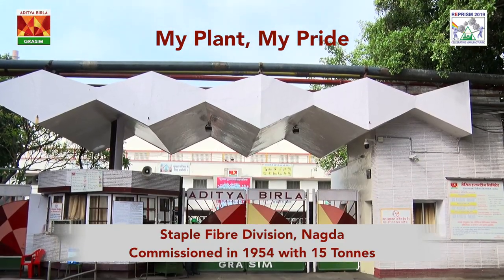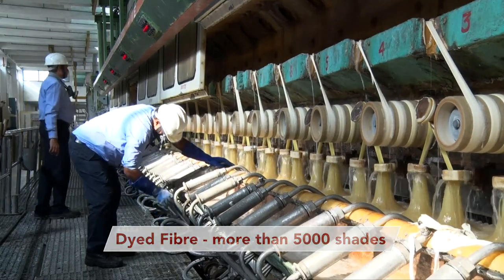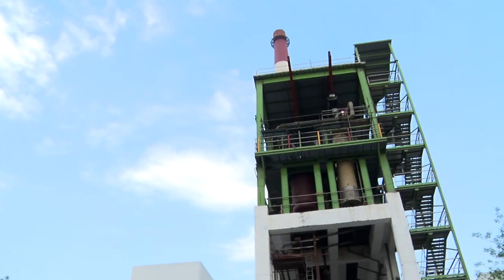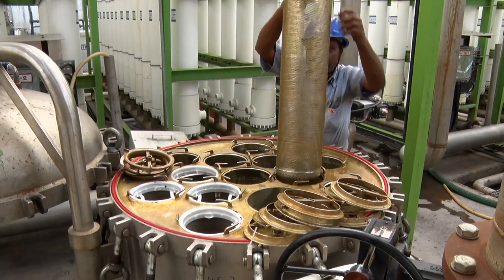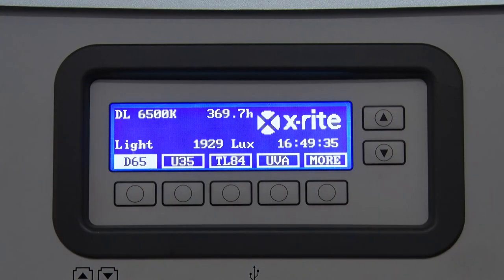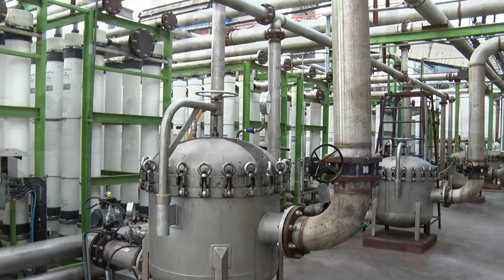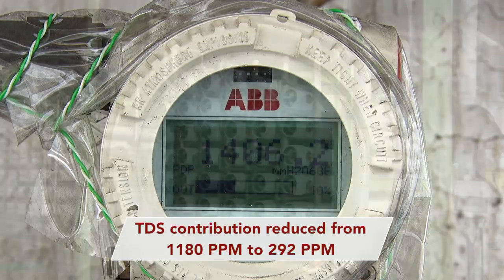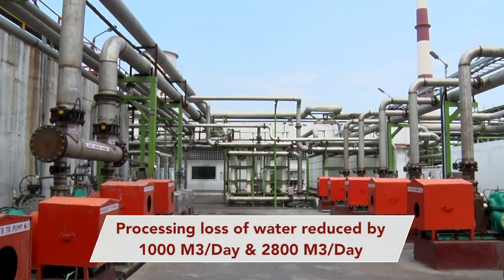My Plant, My Pride - Grasim Industries